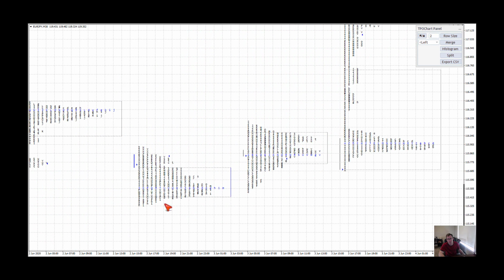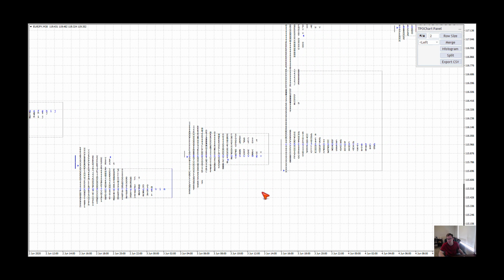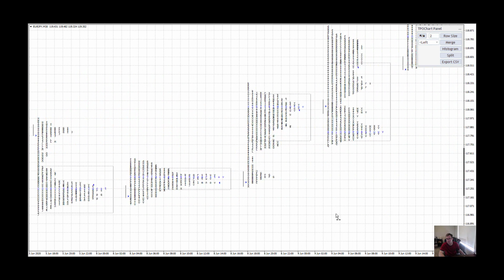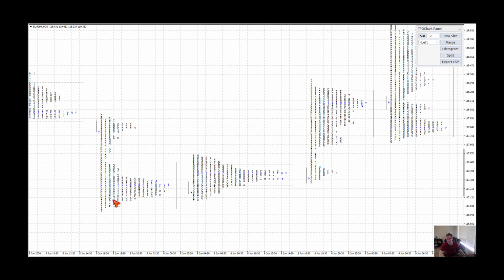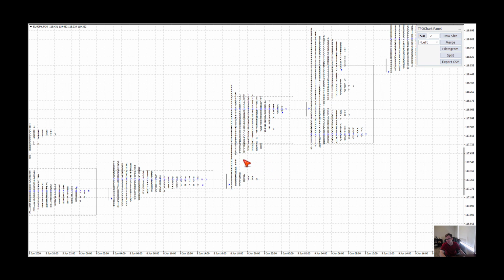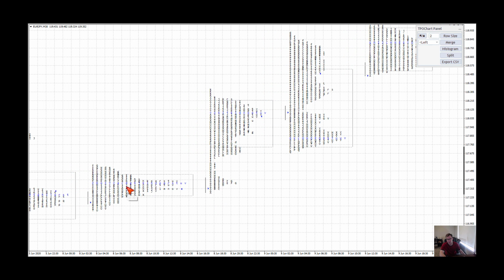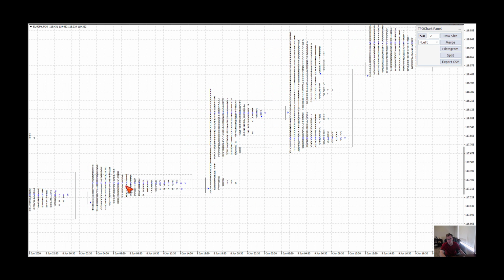FOREX MT4 Market Profile HVN & Trends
Discussing HVN & Trends, how they originate and signs using LVN